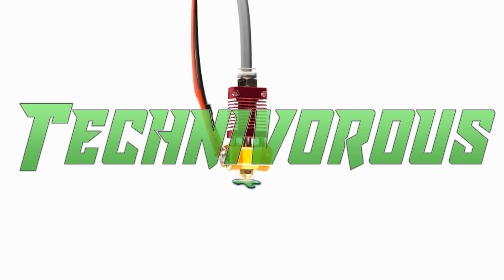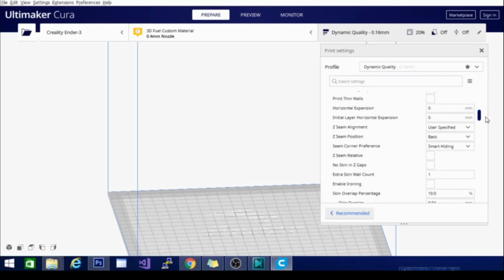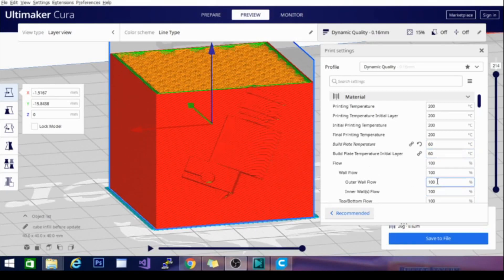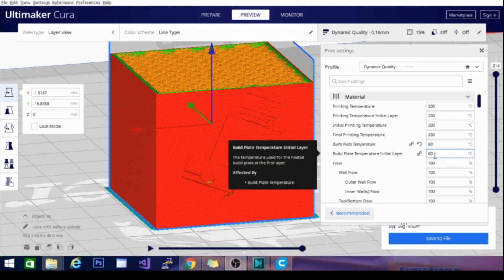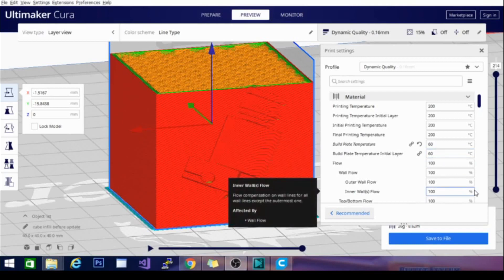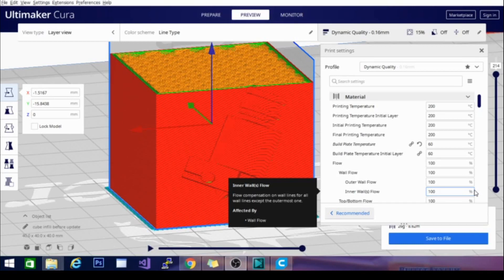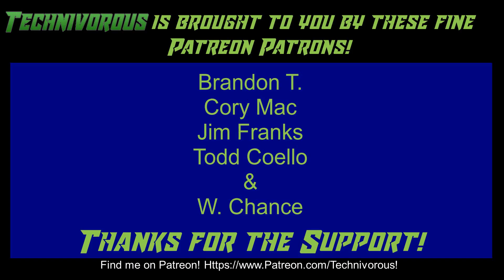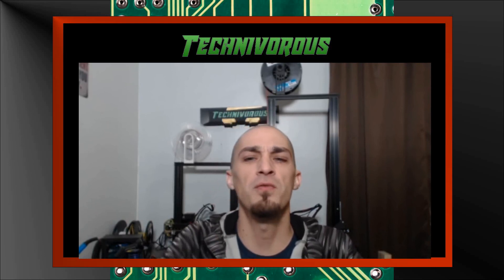Cura settings in 5 minutes or less! - 4.2 - Build Plate Temperature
Learn about Cura's build plate temperature settings for your 3d printer, and how, and when to use them!